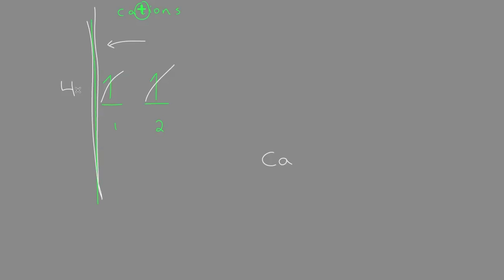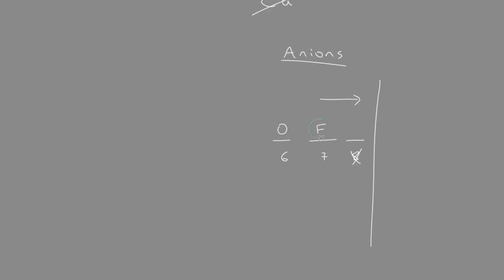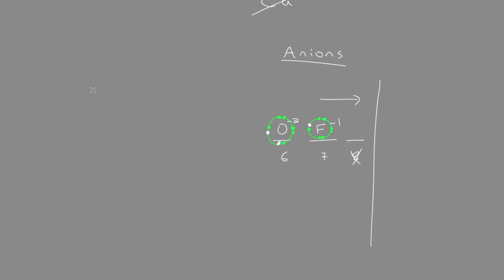Explanation of Ions based on the Periodic Table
Looking at cations on the lefthand side of the periodic table, and anions on the righthand side of the periodic table.